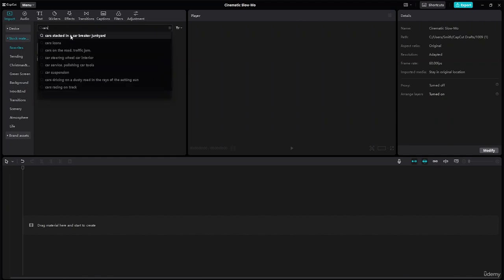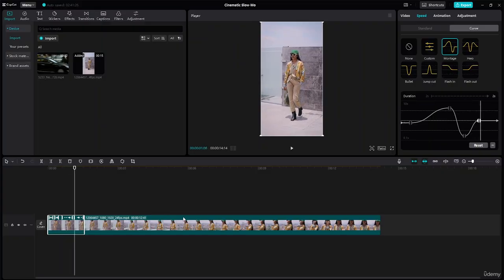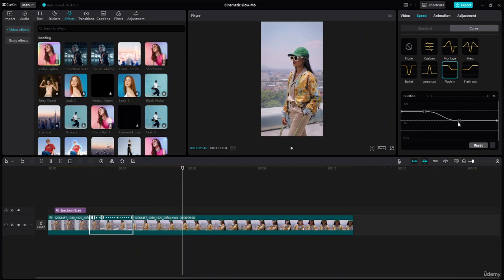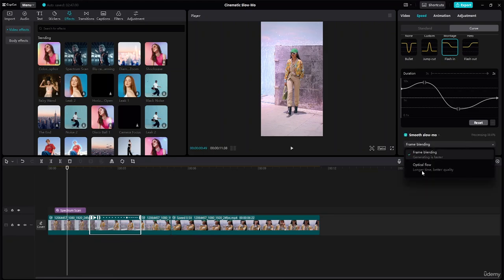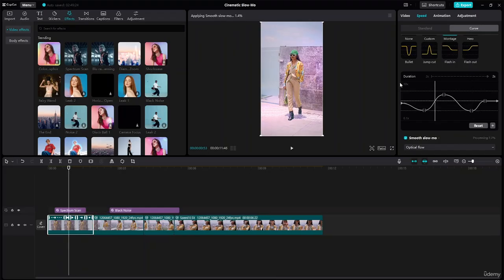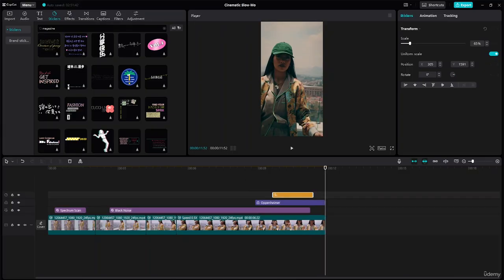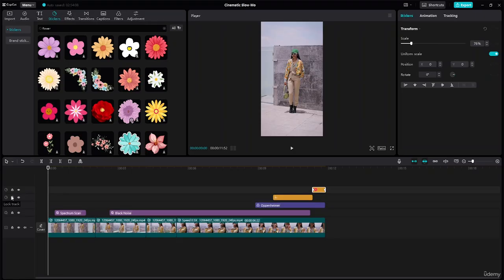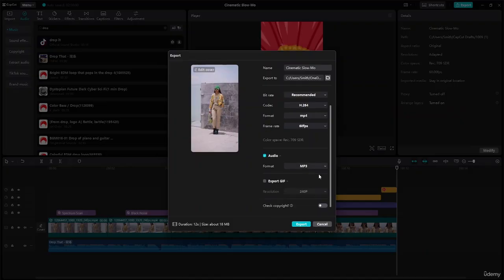How To Do Slow Motion Effect in CapCut